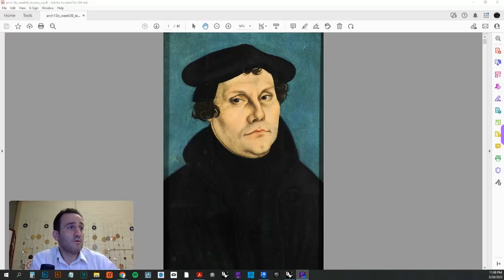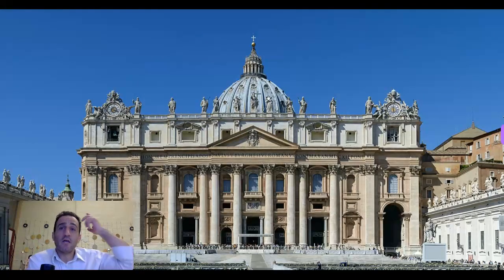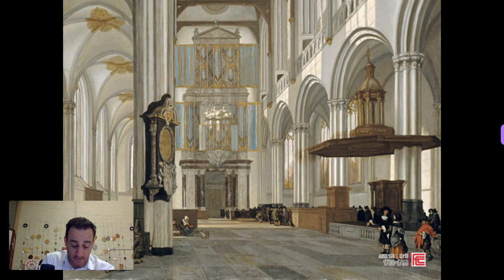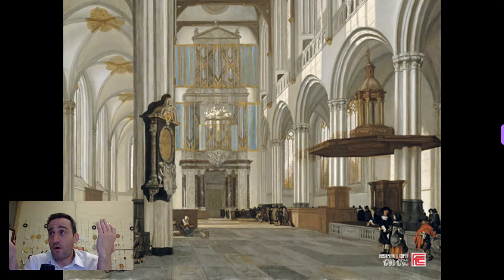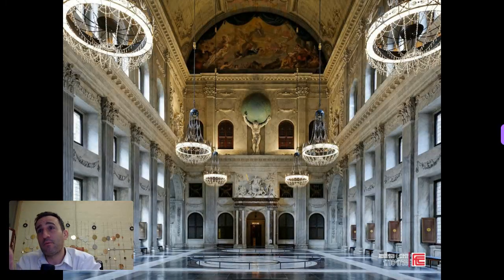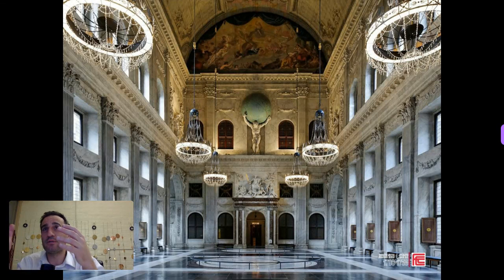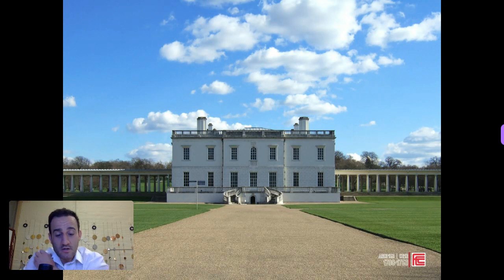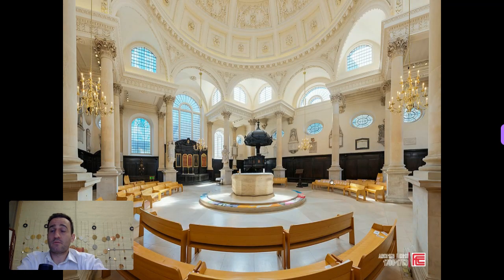Architecture of the Early Protestant Reformation - Arch15b Week08B